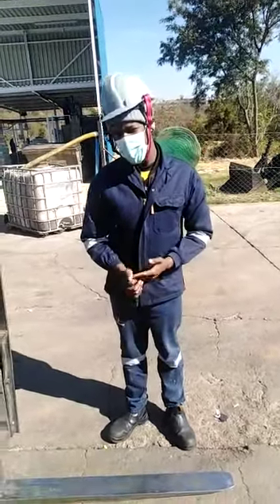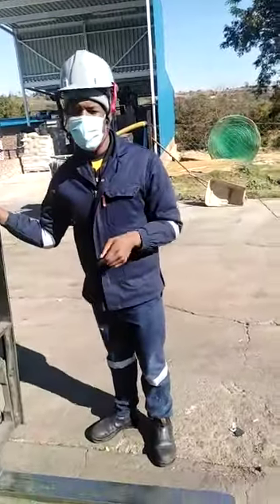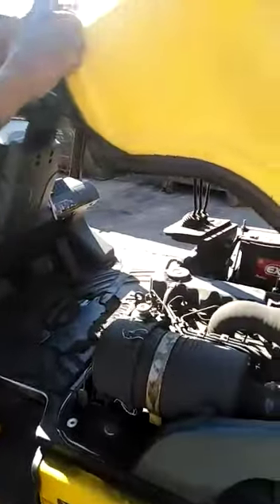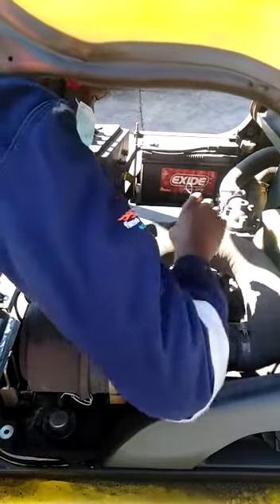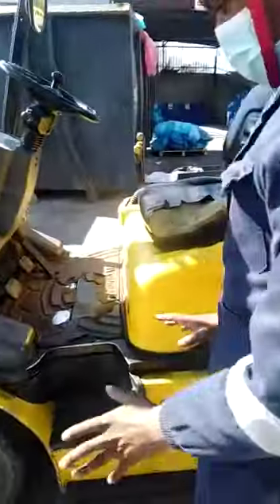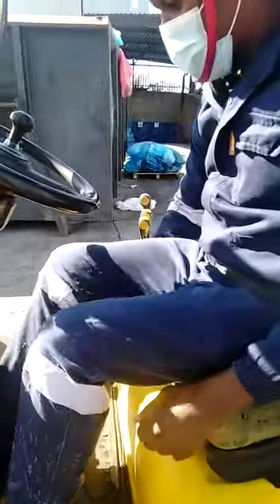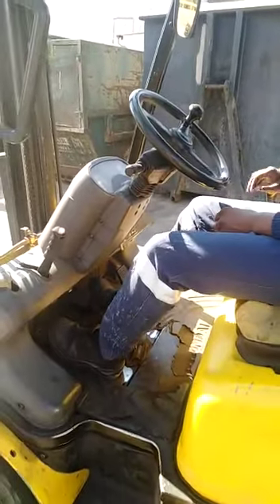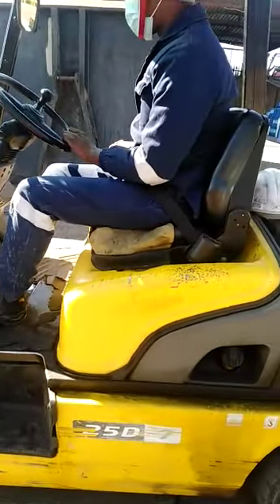Forklift Training at Talent and Virginia Skills Development and Consultancy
Kindly find the price list choose the course you want to train and let me know.

LlFTING MACHINE COURSES
1. Power Pallet. R800 5 days Training
2. Forklift. .R1000 5 days training
3.Reach truck. R2000 5days training
4.Tower crane. R4500 2 wks training
5.Overhead crane .R4500 2wks training
6.Mobile crane 50 ton. R5500 2wks training
7.Mobile crane 100ton R6000 2wks training
8.Mobile crane 200ton 6500 2wks training

CONSTRUCTION PLANT COURSES
9.Bobcat. R2500 5days Training
10.Front end loader R3500
2 weeks Training
11.TLB. R3000
2 weeks Training.
12.Excavator. R4000
2 weeks Training.
13.Grader. R5000
  2 weeks Training
14.Roller .R4000
2 weeks Training
15.Dump truck (ADT) R4500 two weeks training
16.Dump truck 777D R5000 two weeks training
17.Dump truck (without restriction) .R6500
2-3 weeks Training
18.Bulldozer. R4000
2 weeks Training
19.Tractor .R4000
2 weeks Training
20.Tip Truck .R5000
 2 weeks Training
21.Water truck. R5000
2 weeks Training

RIGGING
22. Safety lifting/rigging 2WEEKS. R5000
23. Intermediate rigging 2weeks .R7000
24. Advanced rigging 4weeks .R10000

WELDING AND BOILERMAKING
25. Arc welding. R5500
3 weeks Training
26. Co2 welding. R5500
3 weeks Training
27.Aluminium welding...R5500
 3 weeks Training
28. Boilermaking. R5500
 3 weeks Training

UNDERGROUND MACHINES
29.Underground Dump Truck. R5500
30.Loader Haul Dumper (LHD Scoop )
.R5500 2 weeks Training
31.Drill rig (tamrock). R5500
 2 week Training
32.Rock drill operator. R5500
 2 weeks Training
33.Roof bolt drill rig. R5500
 2 weeks Training
34.Utility vehicle (uv). R5000
2 weeks Training

DRIVING
35. Dangerous Good. R1000
36. Offense Driving. R1000
37. Defensive Driving .R1000
38.Advanced driving. R2000
39. Code 14/EC ...R10000
40.Code 10/ C1. R7500

 HEALTH AND SAFETY COURSES
41.First aid 2   R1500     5 days Training
42.Fire fighting 2  R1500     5 days Training
43.Health and saftey Officer R6500
 4 weeks
44.Working on height...R2500
1 week
45.Maintaining of Occupational Healthy and Safety, 5 days .R1500

Freight Handling
46.HIV and Aids in the work place R600 5 days Training
47.Basic Freight logistics principles R1000 5days Training
48.Operating Computer system R1200 5 days Training
49.Managing Self Development R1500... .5days Training
50. Basic business principles R1500 5days Training
51.Taking Basic care of Freight Handling machinery R500 2 days Training.
52. Processing and controlling Documentation R500 2days Training
53.Ensuring Customer satisfaction and competitive practice R500. 2 days Training
54.Obtain and Communicate Road Transport operations information R1500 .5days Training
55. International Trade R2500 .5days Training.
56.Ship stowage .R 1500 .5days Training
57.Arrange the distribution of small to medium sized consignments door to door R1000 5days Training
58.lmplement Administrative and financial procedures for Handling Freight R1500 5days Training.
59.Controlling Hazardous and Dangerous goods R500 ...5days Training.
60.Packing, Handling and securing Freight R1500 5days Training

We issue certificate and operators licences after the training

Requirements
-2 ld  / pasport photos
-2 certified ld or Pasport copy
_ Medical certificate
_  School Qualifications
_ Pocket money for food
_ PPE (  work suits , trouser and jacket)

1 YEAR COURSES / FULL QUALIFICATIONS COURSES

1.National Certificate: Freight Handling 57831 NQF Level 3 , Credit 122 TETA accredited. Prerequisites grade 9 qualification

2.National Certificate: Professional Driving 50285 Level 3 , Credit 122 TETA accredited. Prerequisites grade 9 qualification .

3.National Certificate: Lifting Machine Operator Training: 64829

4.National Certificate: Construction Plant Operations 65789 NQF Level 2 , Credit 120 CETA accredited. Prerequisites grade 9 qualifications.

Fees for full qualifications courses
Registration fees                  R    500
Deposit                                   R  4500
Monthly fees x 12                 R  1500
Total fees                               R23000